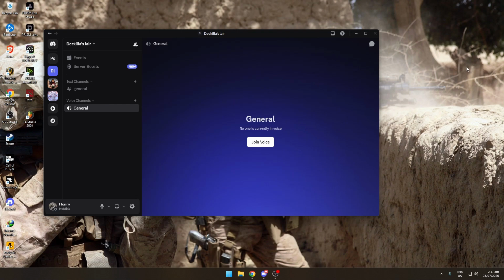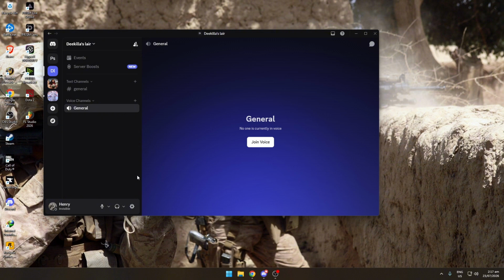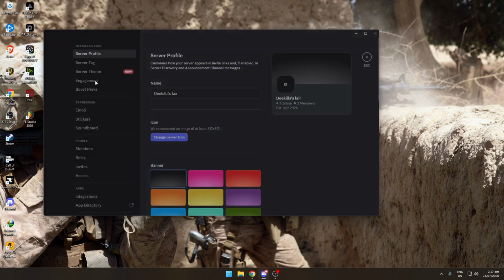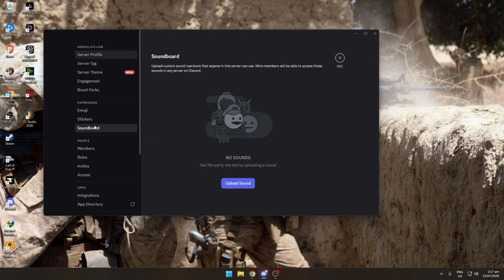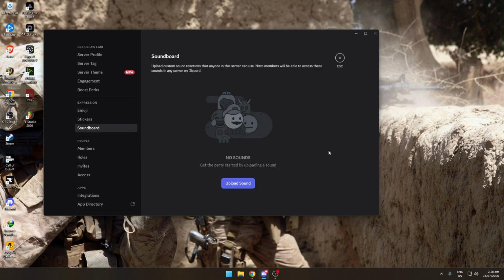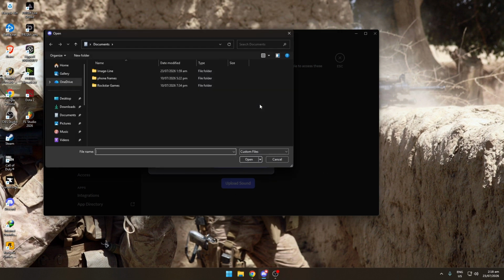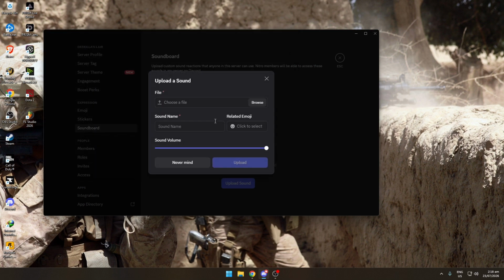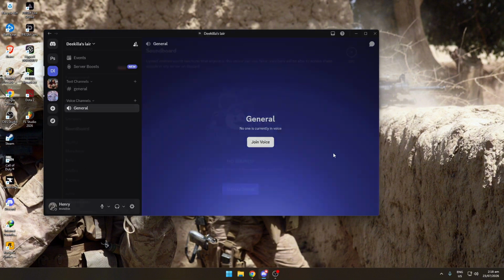HOW TO ADD YOUR OWN SOUNDS TO DISCORD SERVER SOUND 2026! (FULL GUIDE)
In this video, I am going to show you how to add your own sounds to Discord server sound 2026 with a full guide that covers every step. Learn the best methods for uploading custom audio, enhancing your Discord experience, and making your server more interactive with unique sound effects and notifications.